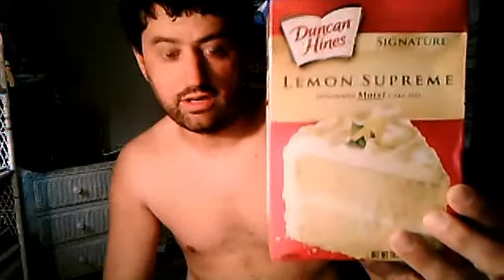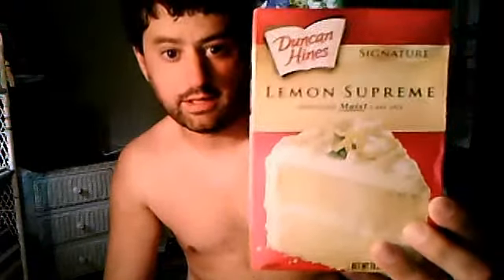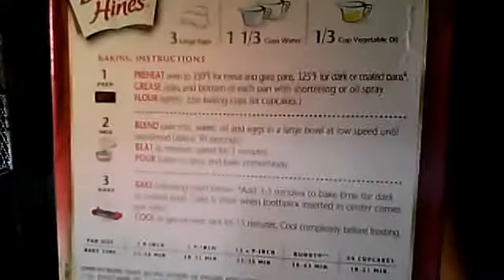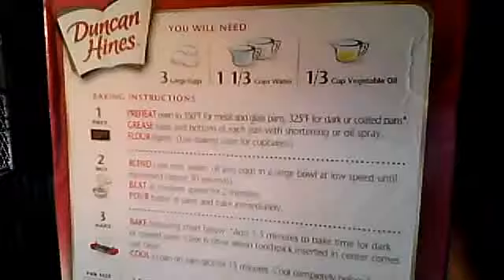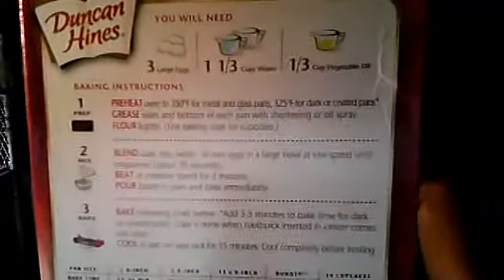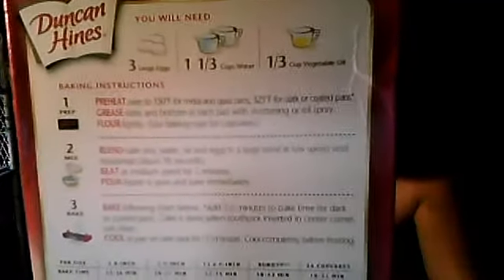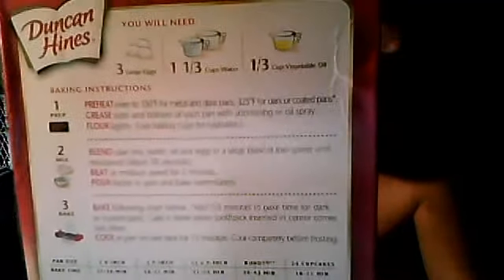lemon supreme cake mix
I am going to make a cake soon on june 10 2013 on webcam video